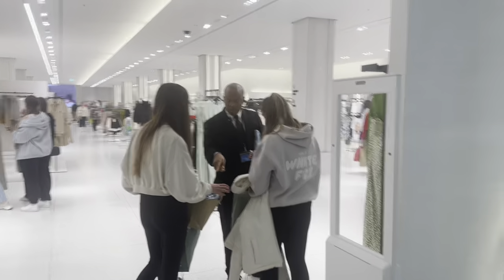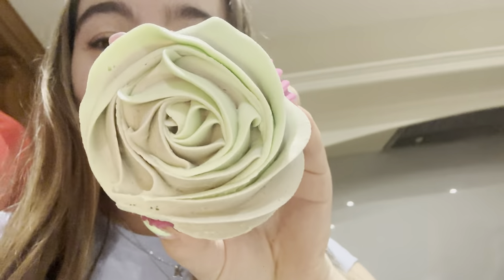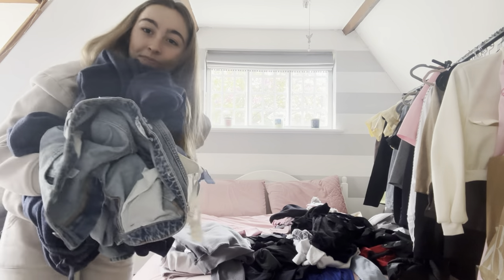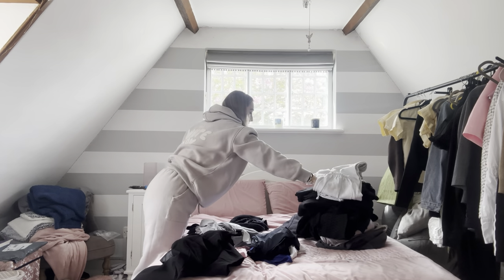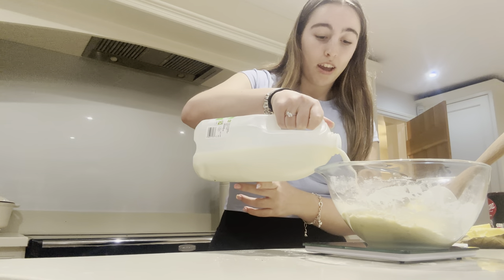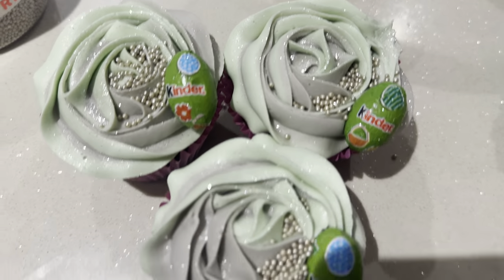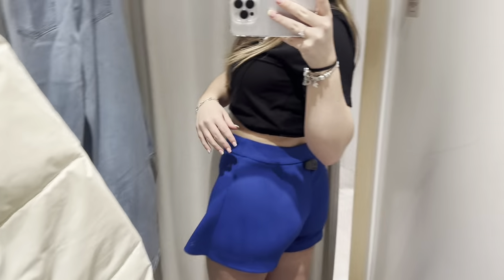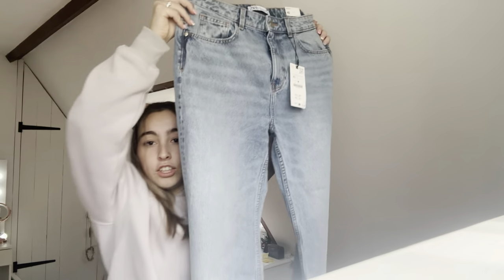A FEW DAYS WITH ME | Baking | Shopping | vlog